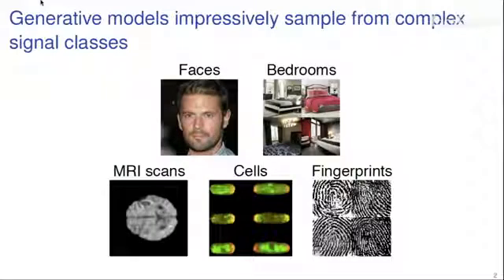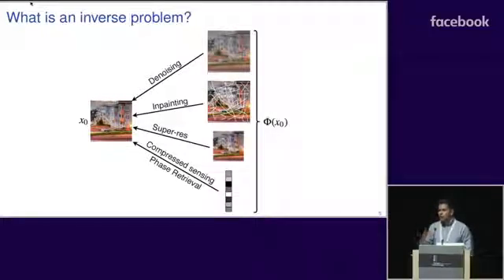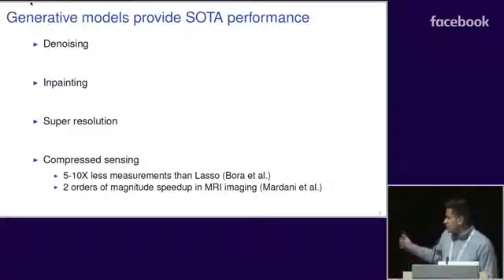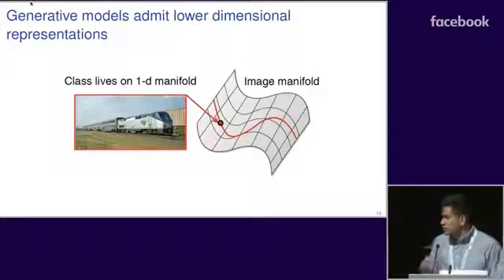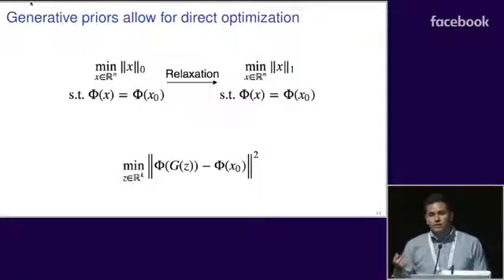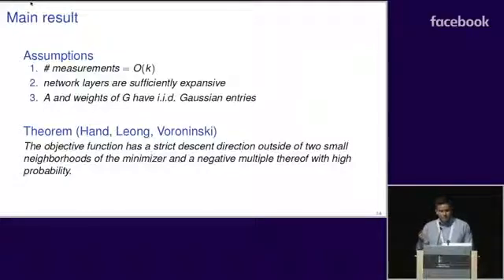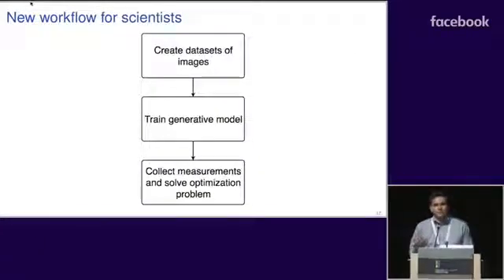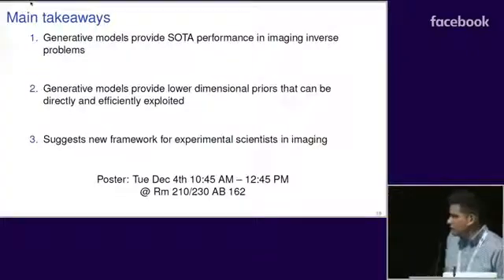Phase Retrieval Under a Generative Prior: Oral Presentation (NeurIPS 2018)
The following video is an oral presentation at NeurIPS 2018 on the paper "Phase Retrieval Under a Generative Prior" by Paul Hand, Oscar Leong, and Vladislav Voroninski presented by Oscar Leong. Here is a preprint available on ArXiv

Acknowledgements: OL acknowledges support by the National Science Foundation Graduate Research Fellowship under Grant No. DGE-1450681. PH acknowledges funding by the grant NSF DMS-1464525.

Abstract: We introduce a novel deep-learning inspired formulation of the phase retrieval problem, which asks to recover an n-dimensional signal from m quadratic observations, under structural assumptions on the underlying signal. As is common in many imaging problems, previous methodologies have considered natural signals as being sparse with respect to a known basis, resulting in the decision to enforce a generic sparsity prior. However, these methods for phase retrieval have encountered possibly fundamental limitations, as no computationally efficient algorithm for sparse phase retrieval has been proven to succeed with fewer than O(k^2 log n) generic measurements, which is larger than the theoretical optimum of O(k log n). In this paper, we sidestep this issue by considering a prior that a natural signal is in the range of a generative neural network G : \R^k → \R^n. We introduce an empirical risk formulation that has favorable global geometry for gradient methods, as soon as m = O(k), under the model of a multilayer fully-connected neural network with random weights. Specifically, we show that there exists a descent direction outside of a small neighborhood around the true k-dimensional latent code and a negative multiple thereof. This formulation for structured phase retrieval thus benefits from two effects: generative priors can more tightly represent natural signals than sparsity priors, and this empirical risk formulation can exploit those generative priors at an information theoretically optimal sample complexity, unlike for a sparsity prior. We corroborate these results with experiments showing that exploiting generative models in phase retrieval tasks outperforms both sparse and general phase retrieval methods.